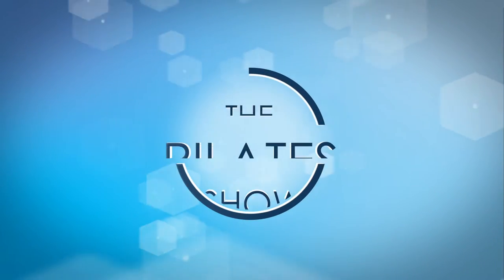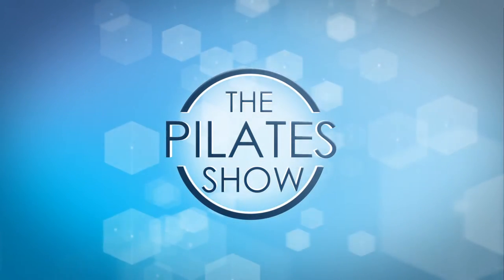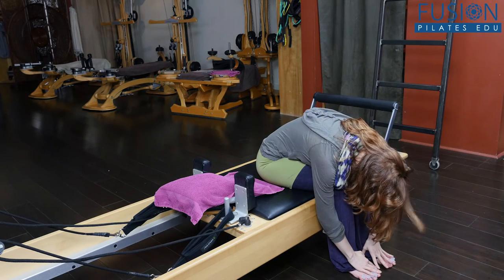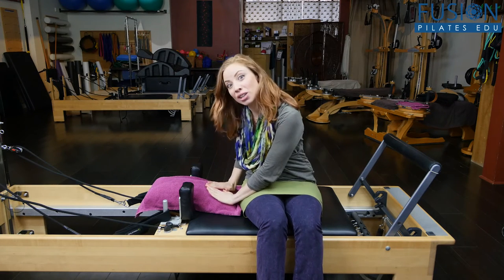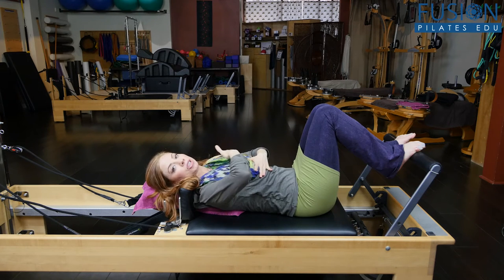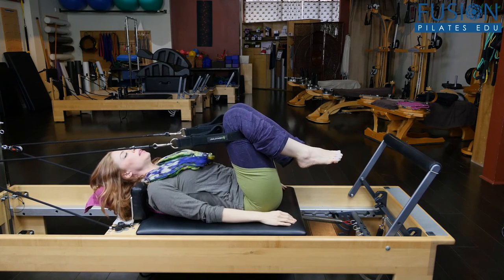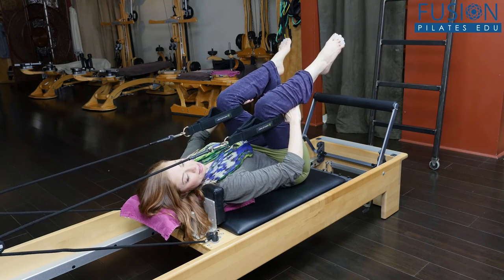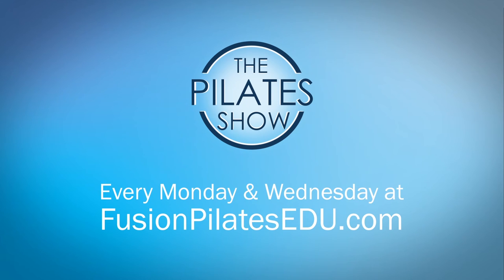The Pilates Show! Child Body! - Child's Pose for Bad Knees